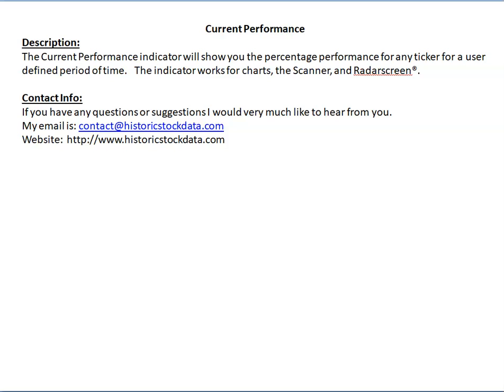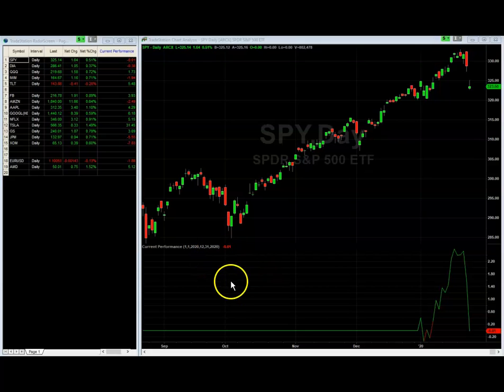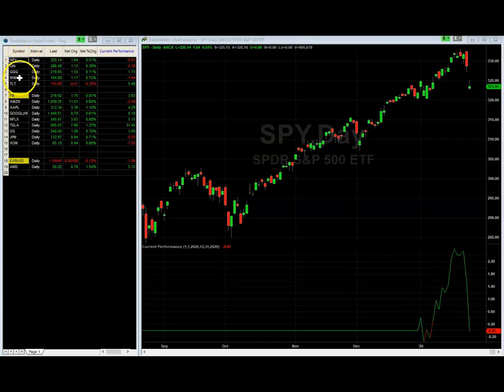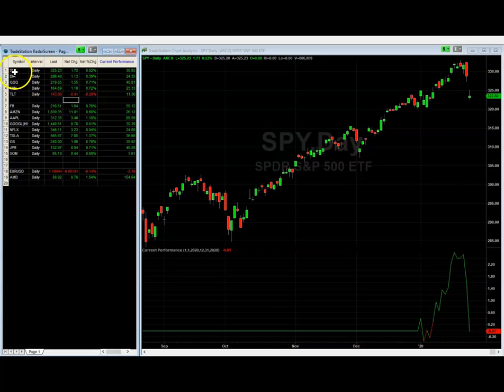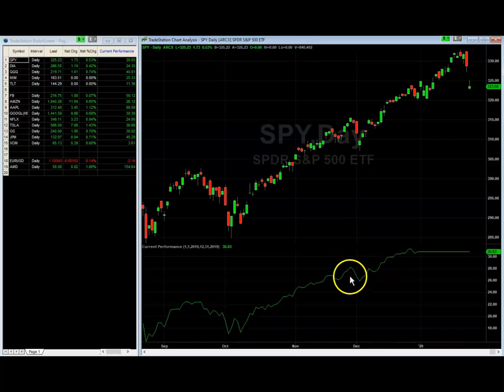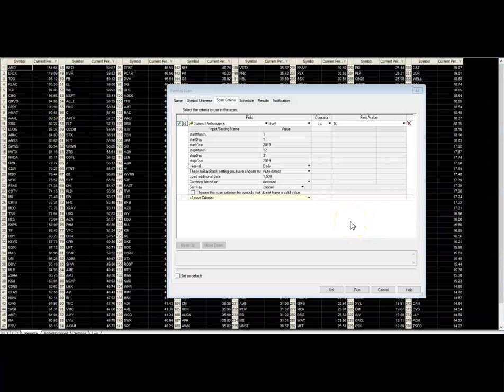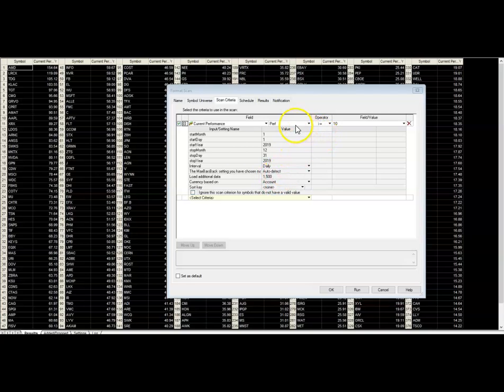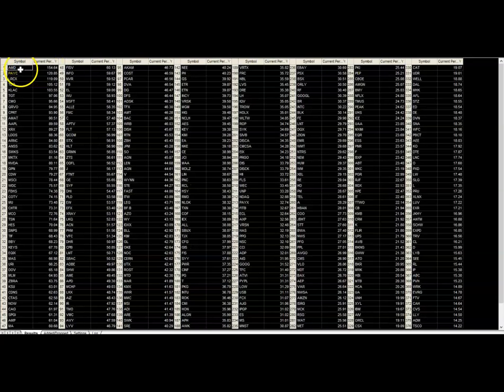Current Performance Indicator for TradeStation®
The Current Performance indicator will show you the percentage performance for any ticker for a user defined period of time.   The indicator works for charts, the Scanner, and Radarscreen®.